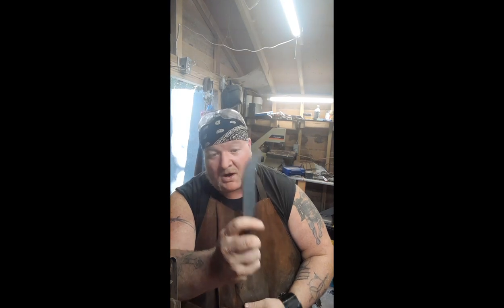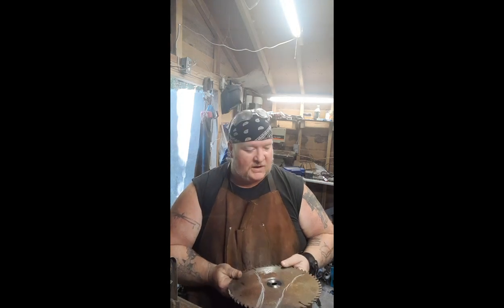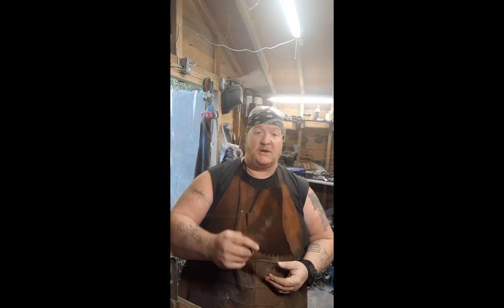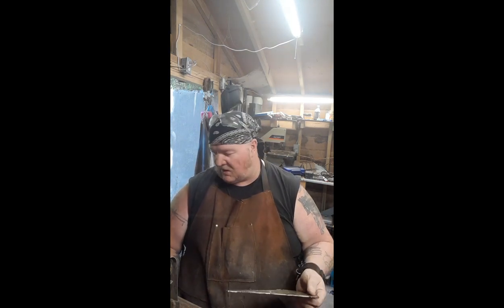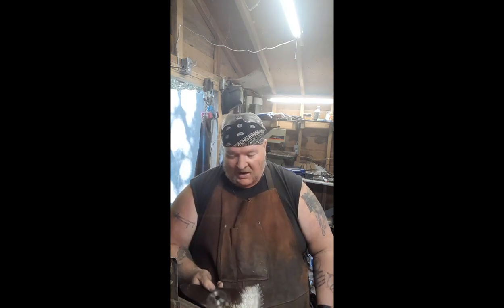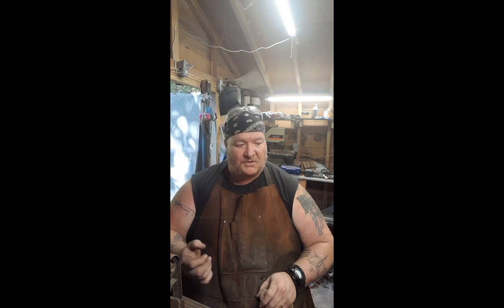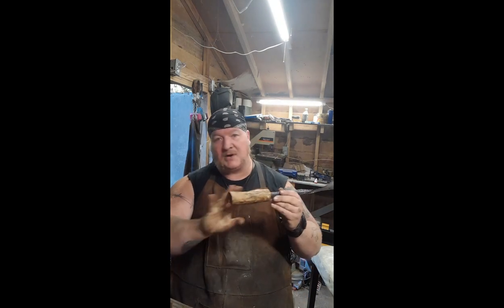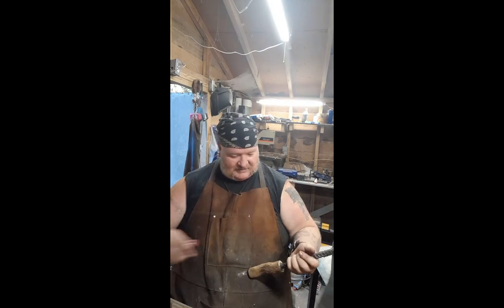Halloween Thrills Part 1: Unveiling The Ripper Hatchet!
Hey guys, Halloween is almost here so I thought we would have a bit of spooky fun. This is a simple wall hanging build for a horror movie weapon I thought up a while ago complete with the dried blood on the blade. Hope you enjoy.